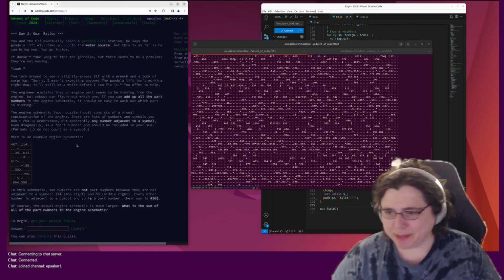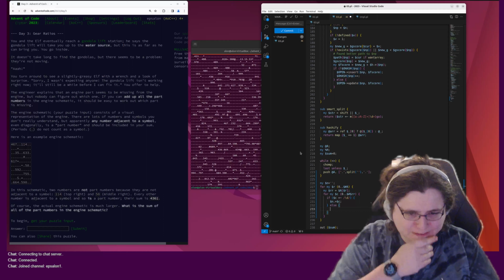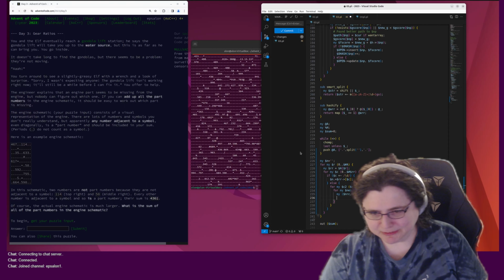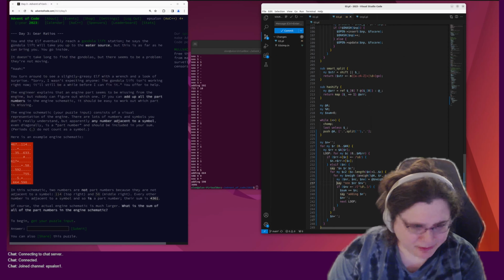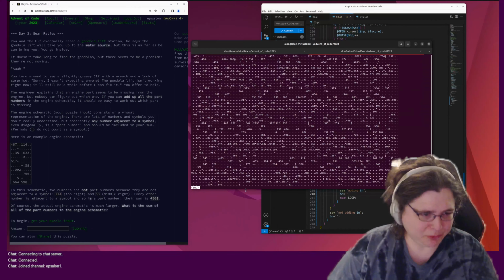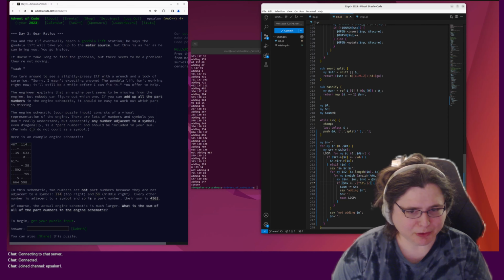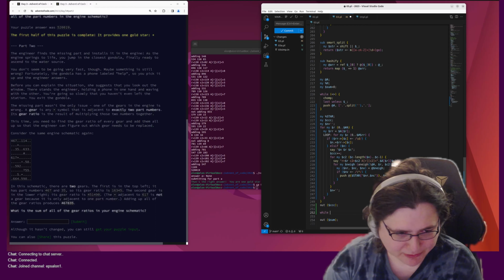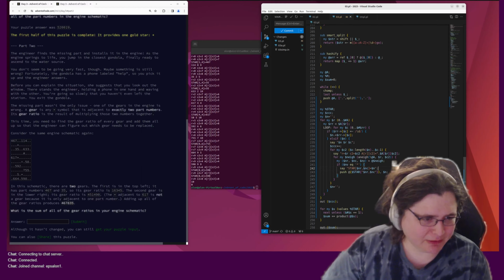Advent Of Code 2023 day 3 live solve (perl5)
My solve of day 3 of Advent of Code 2023

00:00 Part 1
17:34 Part 2
24:23 end